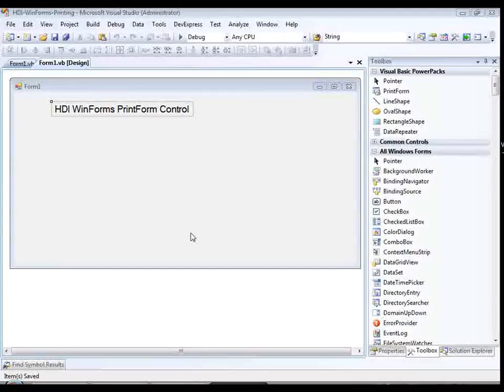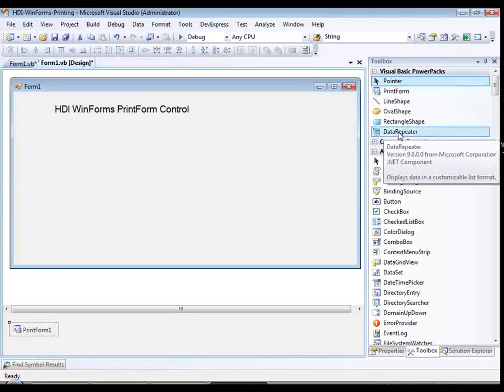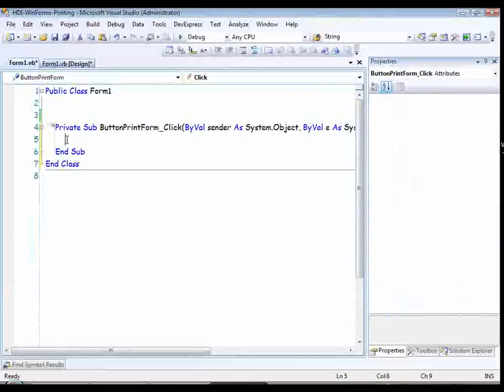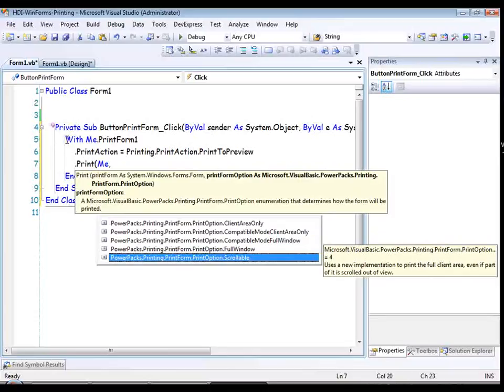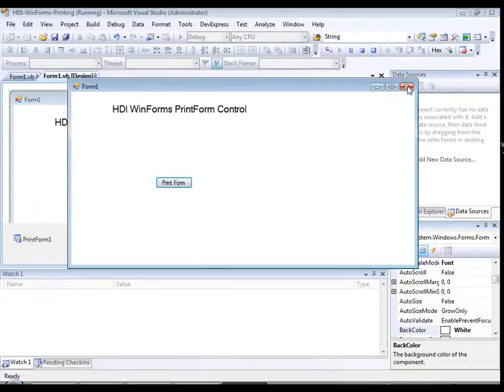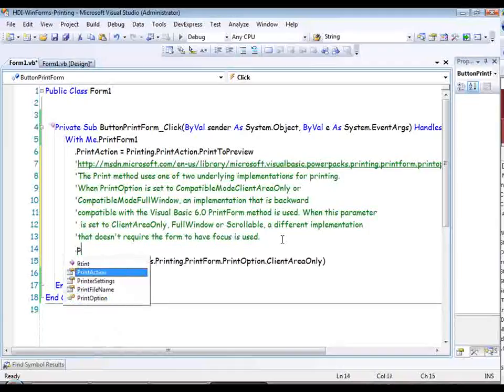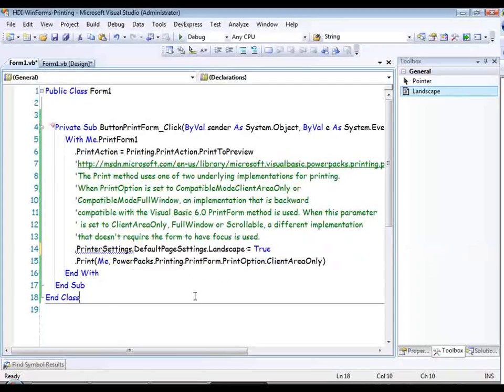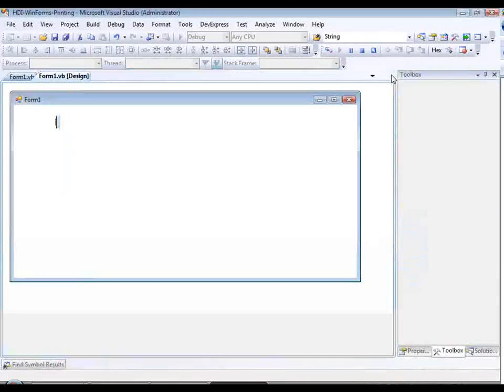winvideo Winforms PrintControlwithVS2008Sp1